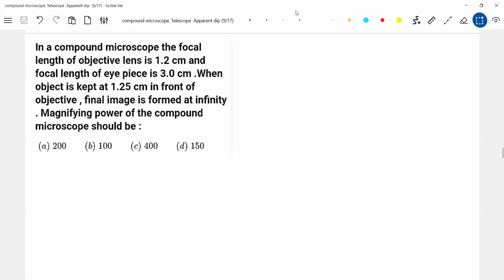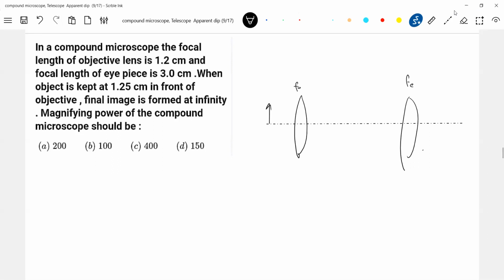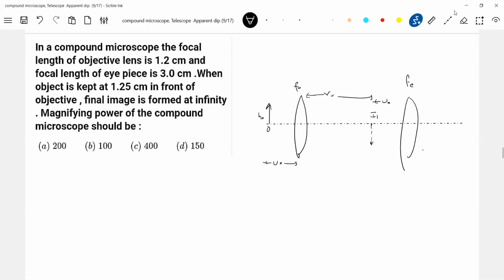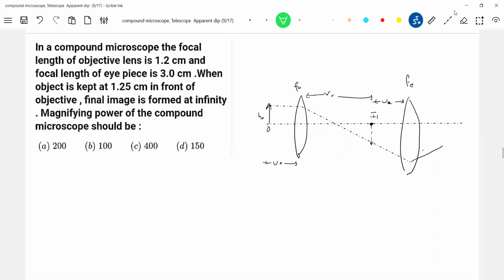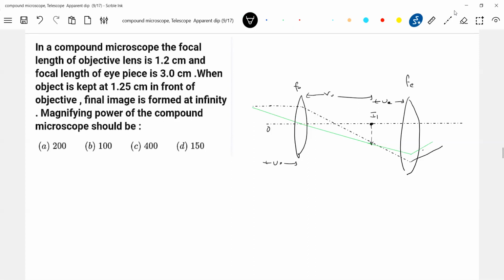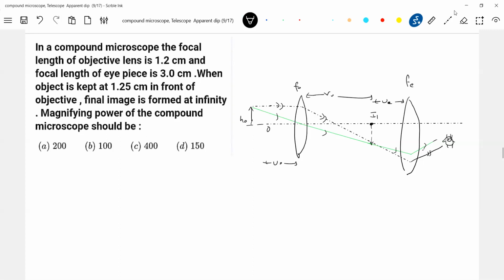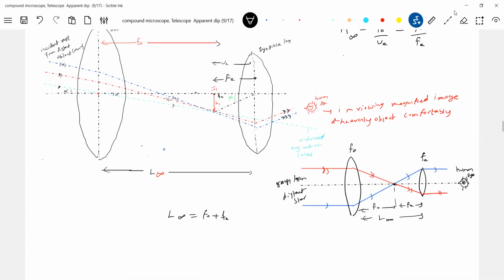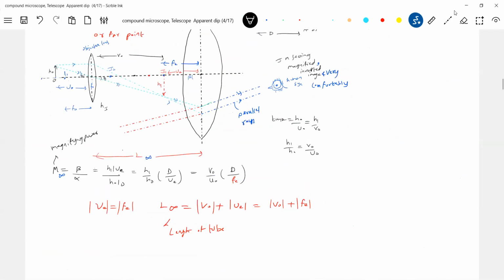6) Physics | Optical Instruments class 12 | Problem on Compound microscope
Physics | | Optical Instruments class 12 | Problem on Compound microscope | JEE Adv |